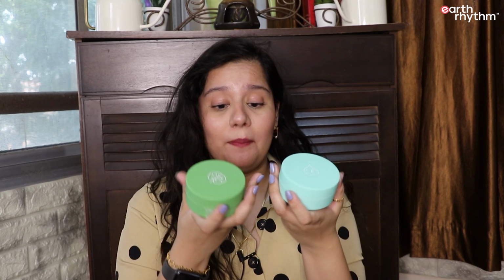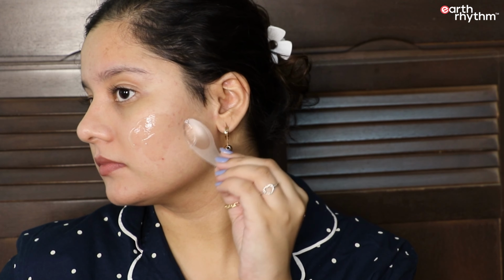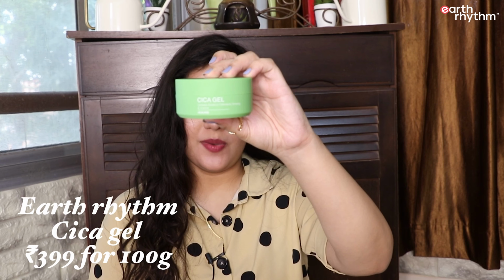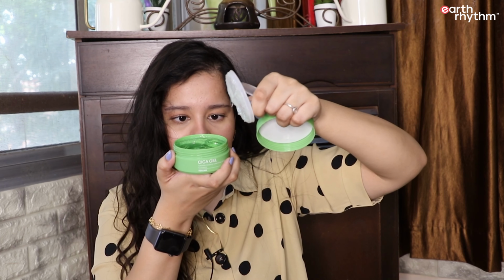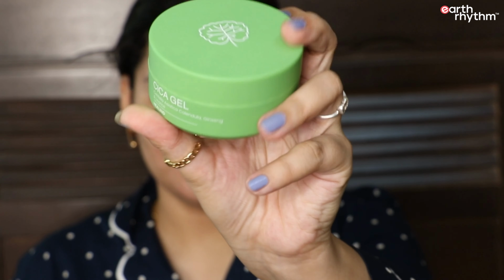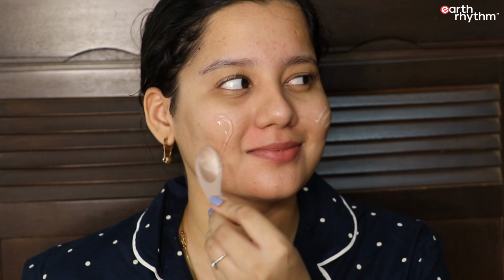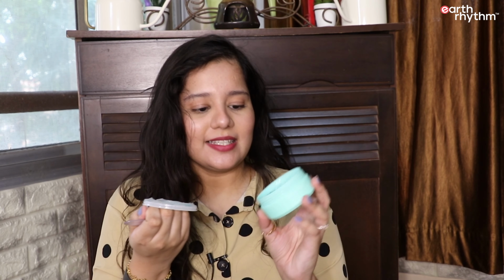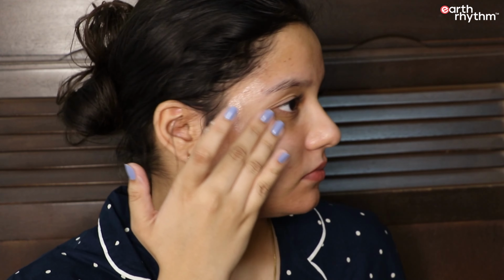Face Gels | Aloe Vera Gel, Sea Glow Gel, Cica Gel | Hydrates & Smoothens Skin, Reduces Dark Spots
In this video, you will get to know in detail about the range of Face Gels by Earth Rhythm. These Face Gels are toxin-free and will elevate your skincare routine.

✨Aloe Vera Gel:
Benefits: Soothes Sun Burn, Protects Skin, Calms Skin, Moisturises Skin

✨Sea Glow Hydrating Gel:
Benefits: Prevents Dryness, Hydrates Skin, Smoothens Skin Texture, Makes Skin Plump

✨Cica Gel:
Benefits: Calms Redness, Fades Dark Spots, Imparts Glow